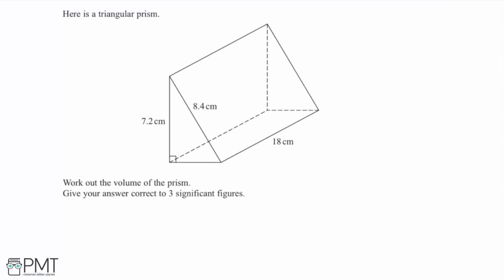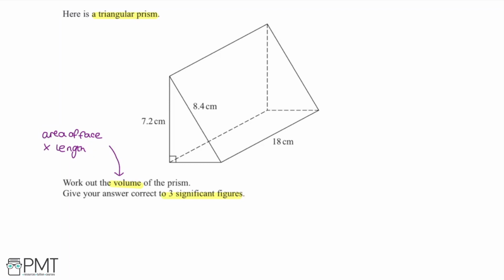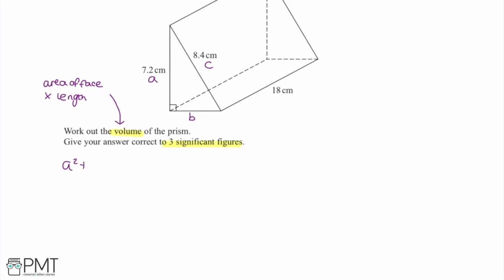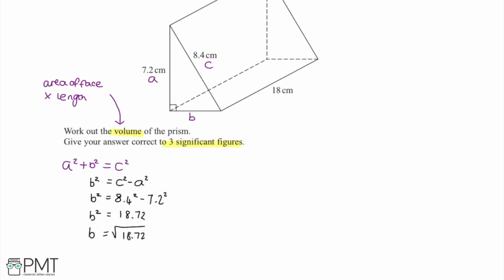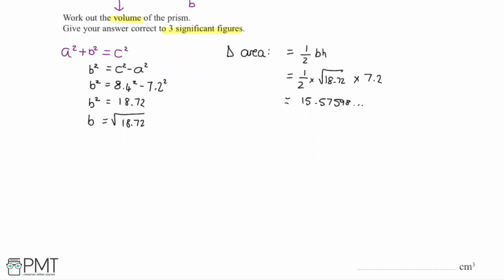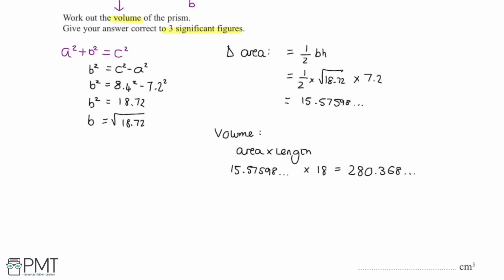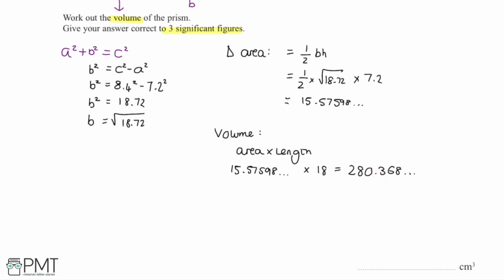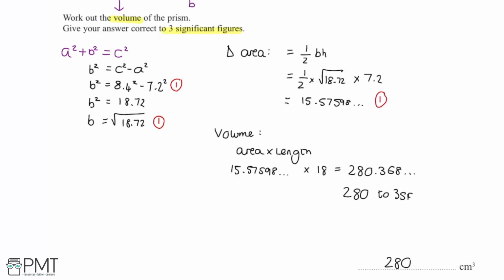Volume and Surface Area (Foundation) - Q3 | Maths GCSE | PMT Education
This is the video solution for our Mathematics GCSE Volume and Surface Area (Foundation) Questions by Topic. You can watch all the videos for this question set in this playlist